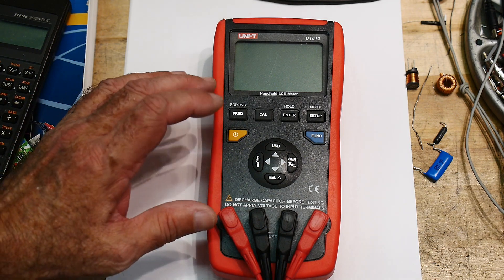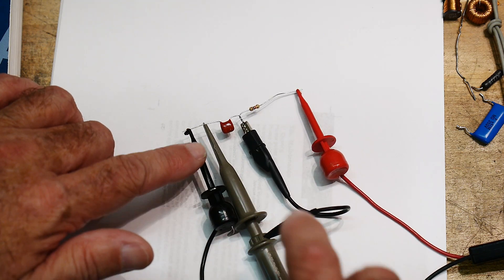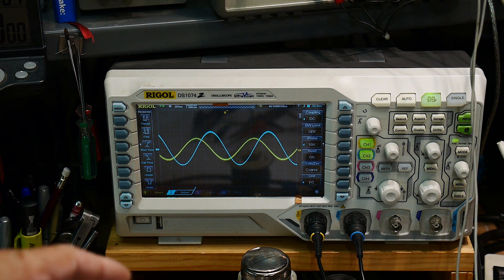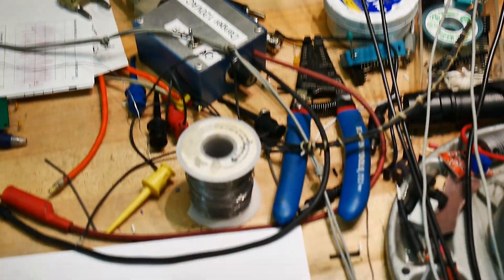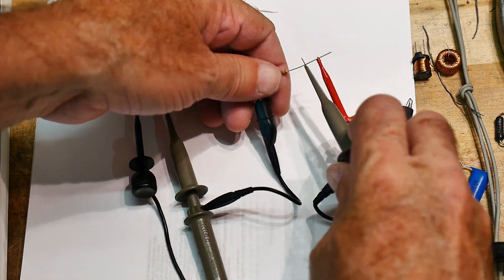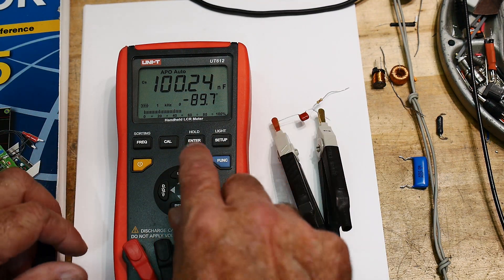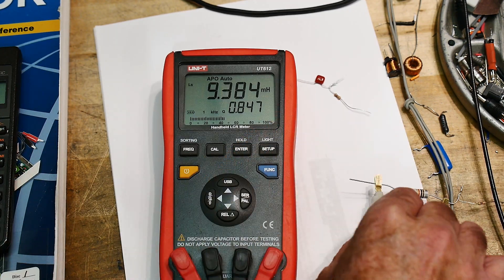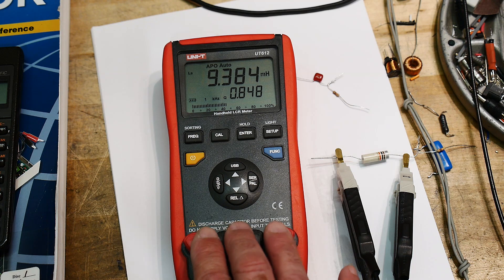#560 LCR Meter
Episode 560
Showing how an LCR (Inductor Capacitor Resistor) meter works.